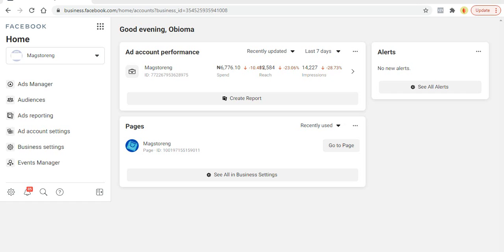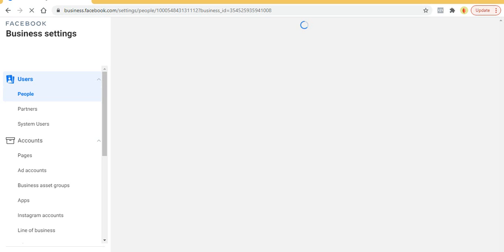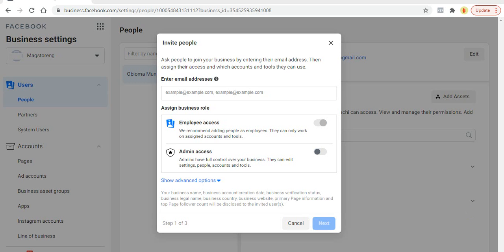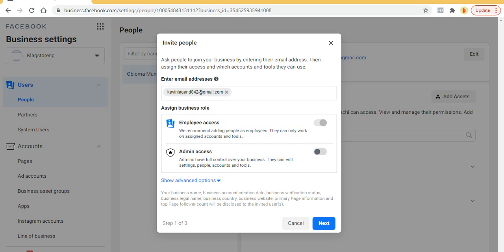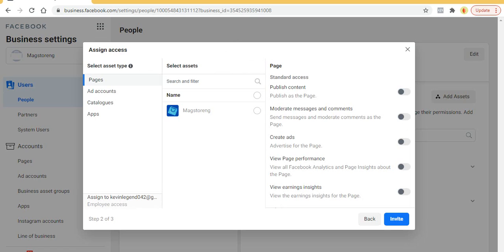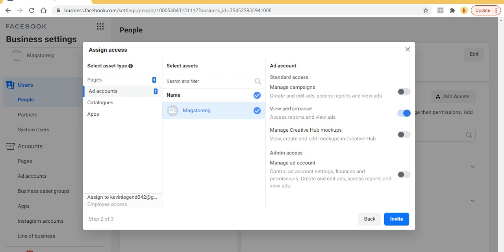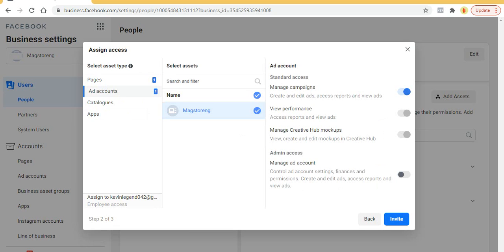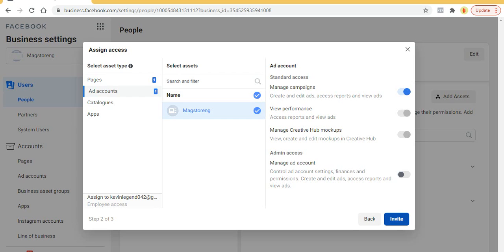How to Add Someone to your Facebook Ad Account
Hey! Guys in this video I will making easy step by step guide on how to add anybody to your Facebook Ad Account in other for them to manage your ads, edit or do whatever role you want to give them.

This is a complete guide and I have made it easy so everyone can understand it and you can also share with your clients so they can easily add you to their ad account.

Also follow me on all social media channel @obiomamunachi